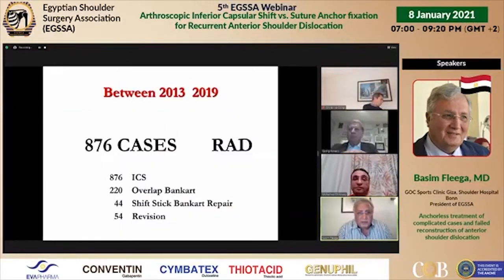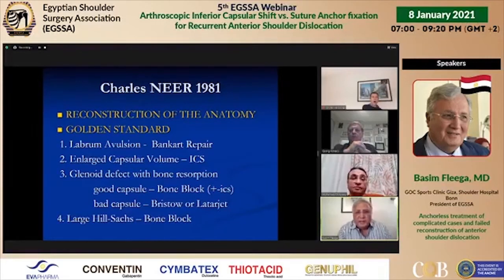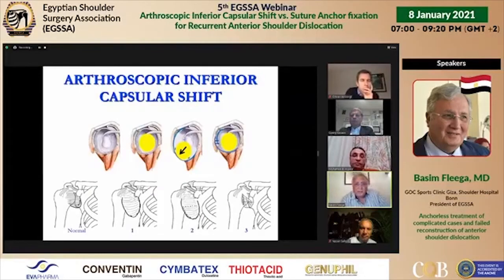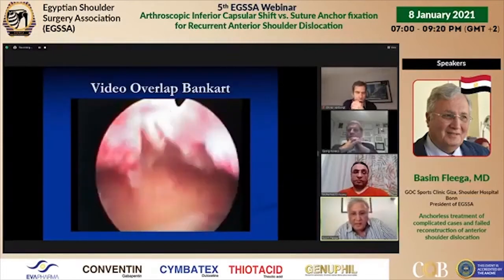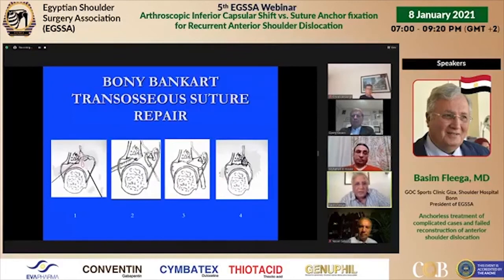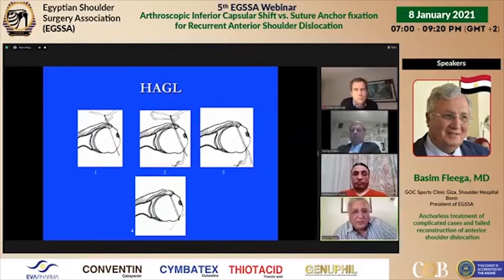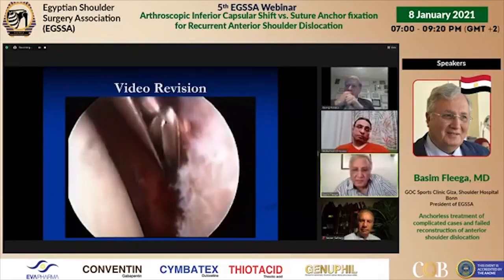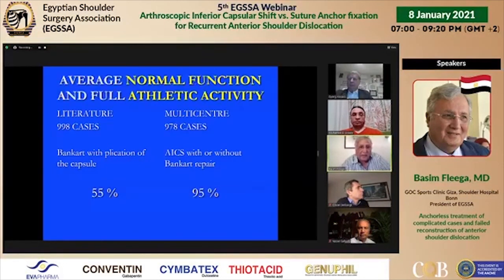Anchorless treatment of complicated cases and failed reconstruction of anterior shoulder dislocation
Anchorless treatment of complicated cases and failed reconstruction of anterior shoulder dislocation - Dr.Basim Fleega - Webinar 5